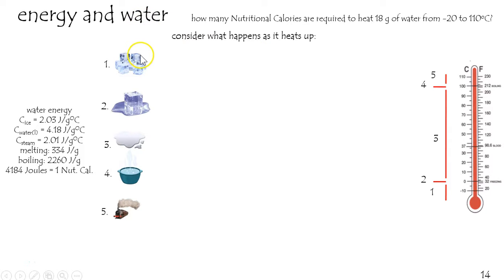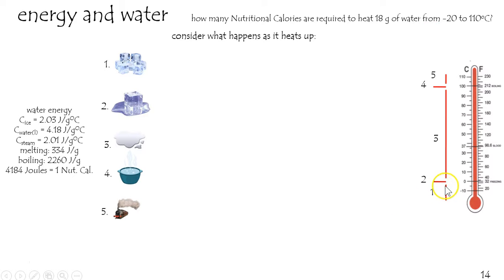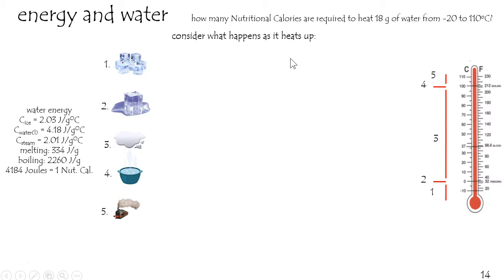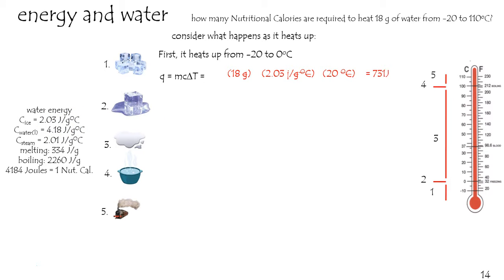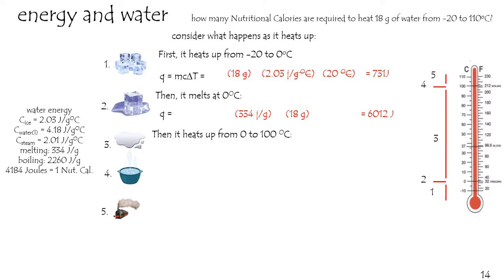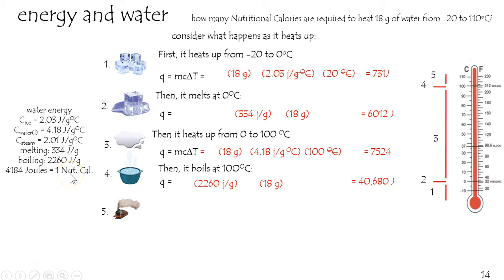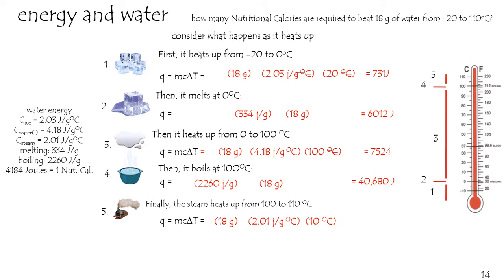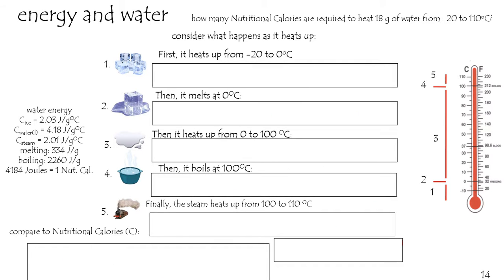12 7 waterenergy